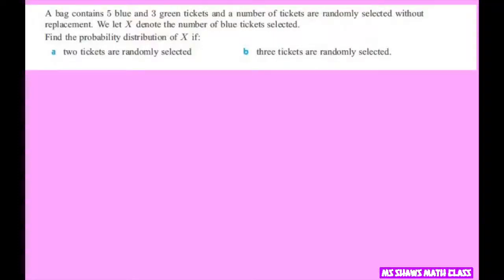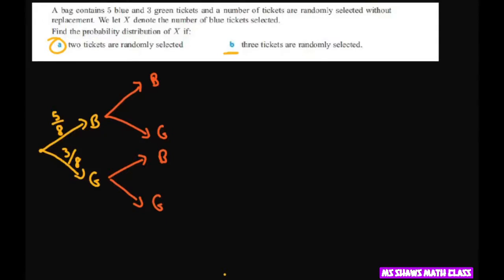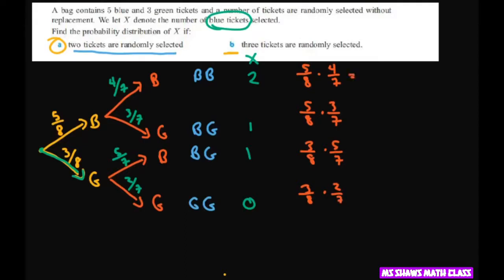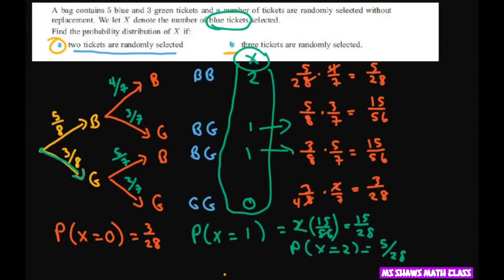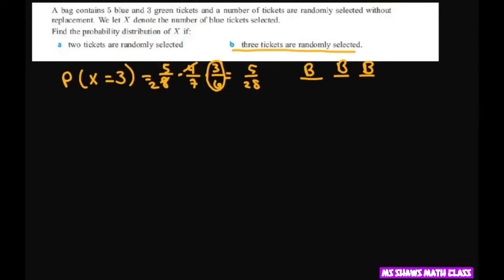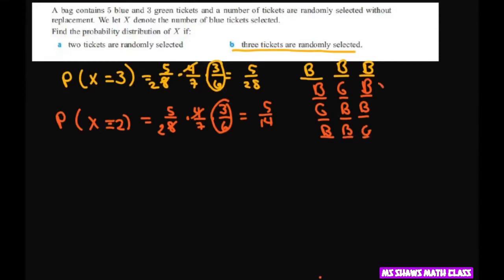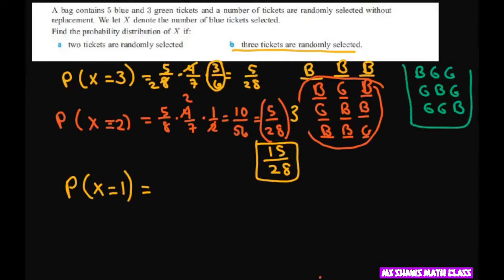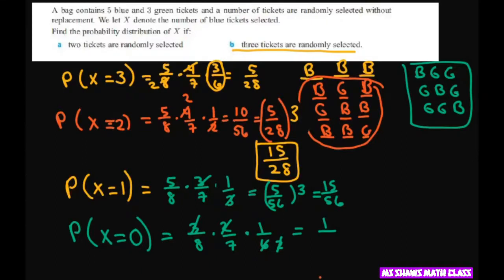Discrete Random Variables. Let X be blue tickets find the probability distribution of X